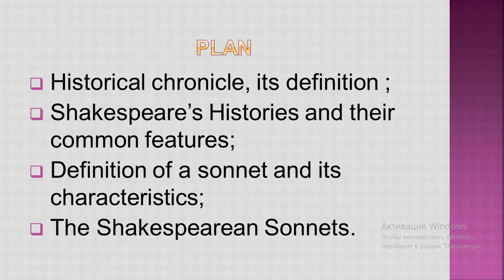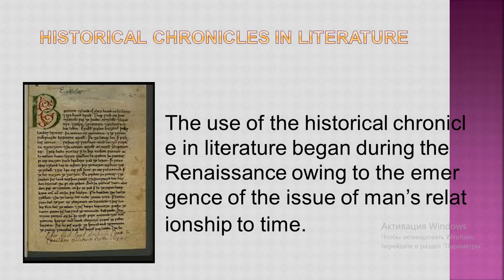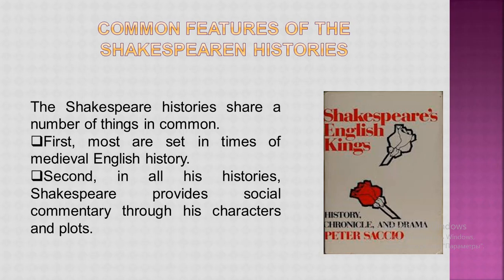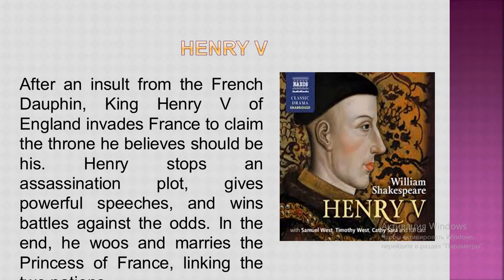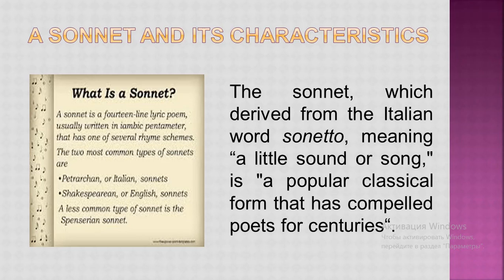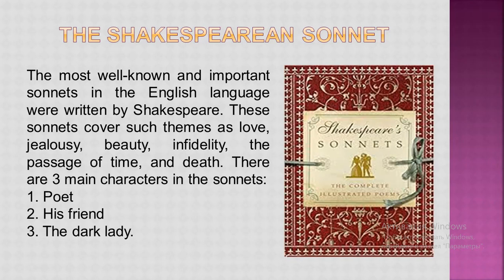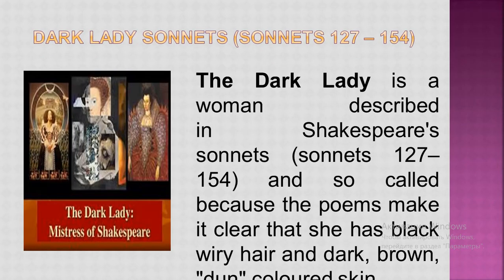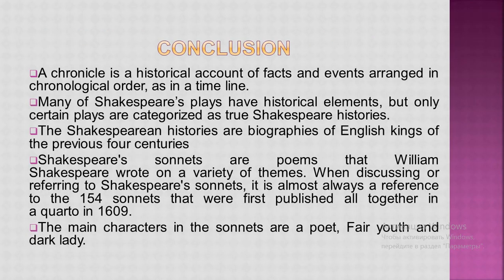Lecture 8 The subjects of Shakespeare’s historical chronicles. His sonnets.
Бауыржан Нурханым Бауыржанқызы оқытушы, магистр
4 курс